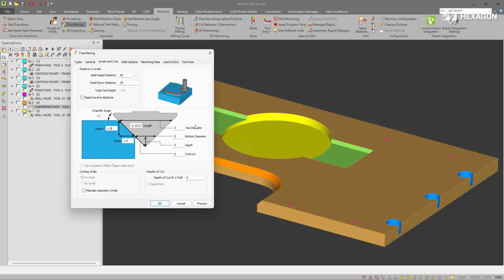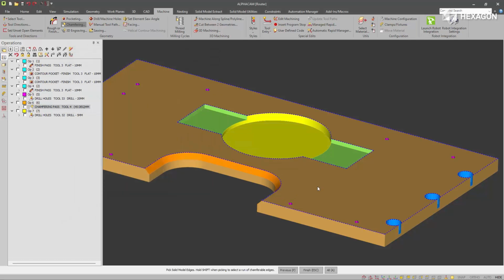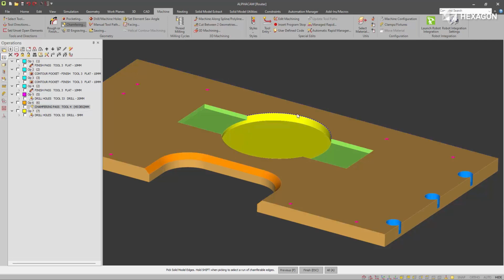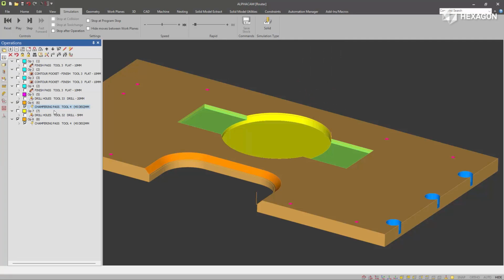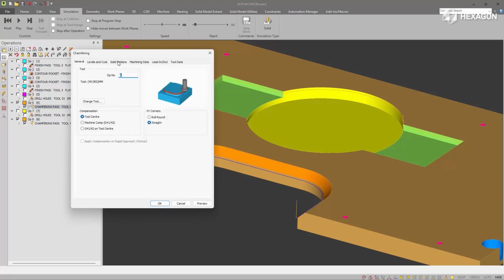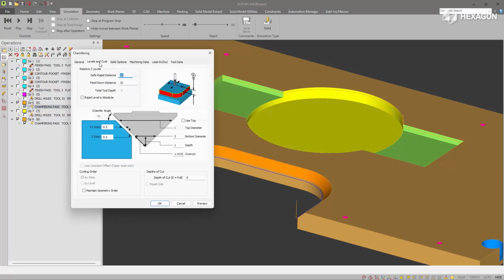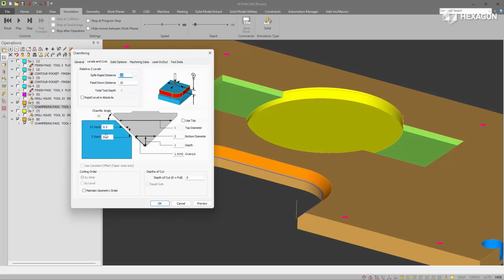Chamfer Machining Command in ALPHACAM 2024.1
In the latest release of ALPHACAM, creating chamfer toolpaths has been simplified. Using this command, users can input depths and chamfer dimensions, avoid collisions, and more — all from an intuitive interface.